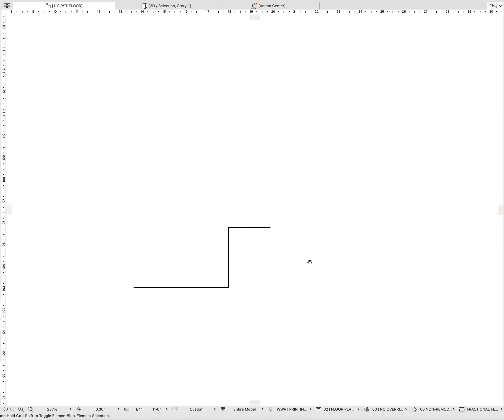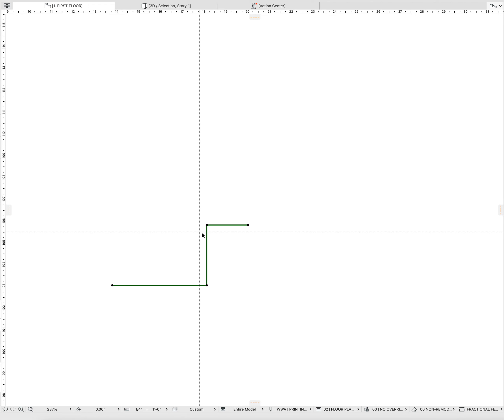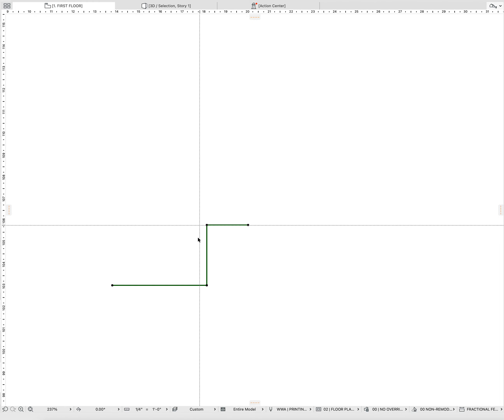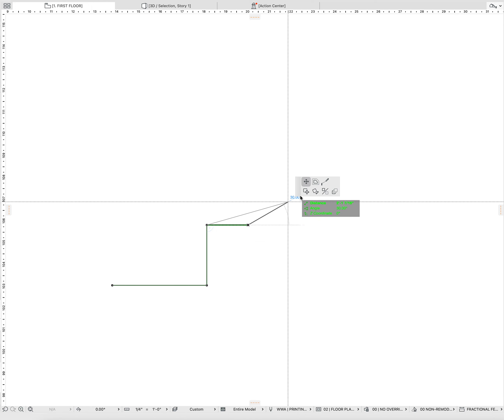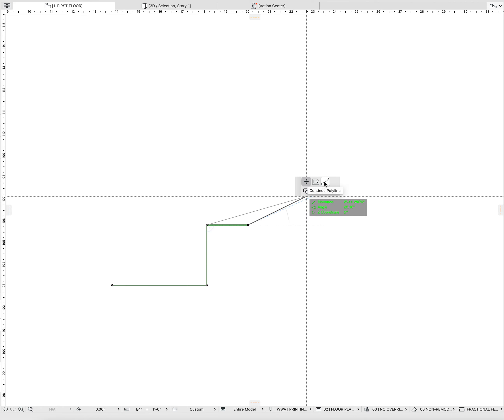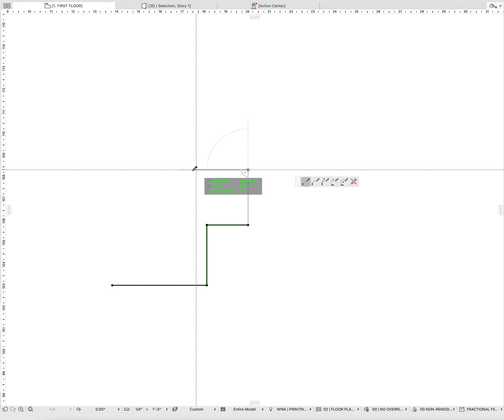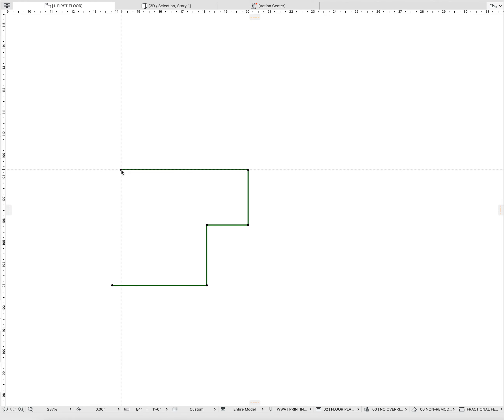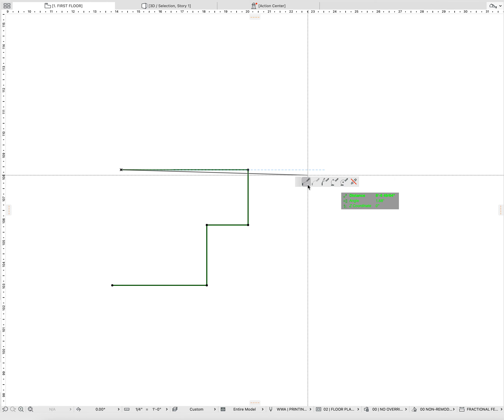Pet Palette Quick Tip New to Me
Always looking for something new in @Archicad , no matter how simple or obvious it may be.
Here's another